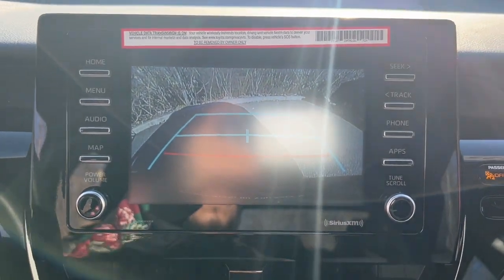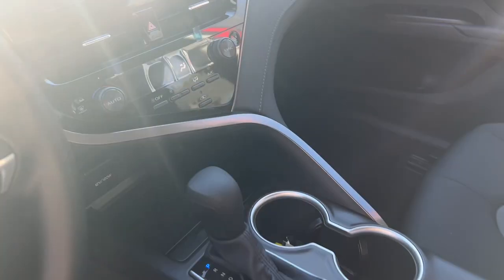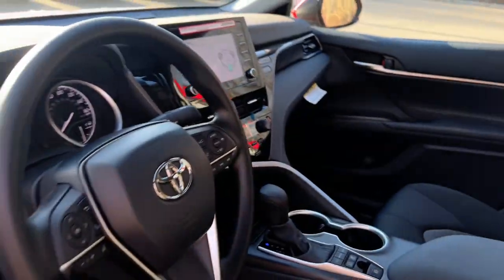2024 Toyota Camry_Hybrid Westboro, Framingham, Milford, Worcester, Providence RI TM24-173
New 2024 Toyota Camry_Hybrid LE available in Milford, MA at Imperial Toyota. Servicing the Westboro, Framingham, Worcester, Providence RI County area.

Imperial Toyota
300 Fortune Blvd

Recent Arrival! SUPERSONIC RED 2024 Toyota Camry Hybrid LE 4D Sedan FWD eCVT  Cruise Control Power Windows Power Locks Steering Wheel Radio Controls Aluminum Wheels 2.5L I4 DOHC 16V. 2.5L I4 DOHC 16Vbrbr51/53 City/Highway MPGbrbrPlease note that the Buy For Price advertised does not include tax title registration documentation fee and any other applicable fees. The price mentioned reflects all applicable manufacturer rebates and incentives which may vary depending on the region credit eligibility model trim and package. Please note that not all buyers will qualify for the rebates and incentives. If you have a qualifying retailable trade with less than ten years of use from the original in-service date you can benefit from a trade-in assistance bonus of $1000 included in the Buy For Price. Please note that our RED TAG SPECIALS are only available through our phone and internet department. To receive the advertised promotional price you must pay for the vehicle in full and take same-day delivery from dealer stock. Keep in mind that the price cannot be combined with any other discounts or promotions and is subject to change at any time and without any notice based on market value or if manufacturers rebates change. Please note that lease business and fleet acquisitions may have different pricing and rebate structures. Also the inventory may include vehicle demonstrators aka DEMOs. Please keep in mind that the information contained herein is deemed reliable but not guaranteed and stock photos may be used. The pictures may not reflect the actual vehicle. Lastly the dealer is not responsible for any misprint involving the price and description of any vehicle offered for sale. It is the sole responsibility of the buyer to inspect and verify such information before purchasing physically. Low mileage option top tier credit required. See dealer for details.brbrOur RED TAG buy for specials are available exclusively through our phone and internet department. Call or email our phone and internet team for the most current rebate information and Imperial discounts. Our online Red Tag price is for our market area only. Price cannot be combined with any other discounts or promotions and is subject to change based on market value at any time without notice. The information contained herein is deemed reliable but not guaranteed dealer not responsible for any misprint involving the price or description of the vehicle its the sole responsibility of buyer to physically inspect and verify such information prior to purchasing. May include vehicle demonstrators. Stock photos may be used and picture may not reflect actual vehicle. Transparency is our goal. Call to find out what incentives you qualify for and to receive your personalized buy for price.brbrThis Vehicle features many standard and optional equipment such as Bluetooth Backup Camera 2.5L I4 DOHC 16V 16 x 6.5J Steel Wheels 4-Wheel Disc Brakes 6 Speakers ABS brakes Air Conditioning All Weather Floor Liners/Cargo Tray (TMS) AM/FM radio: SiriusXM Apple CarPlay/Android Auto Auto High-beam Headlights Automatic temperature control Brake assist Bumpers: body-color Delay-off headlights Door Edge Guard (TMS) Driver door bin Driver vanity mirror Dual front impact airbags Dual front side impact airbags Electronic Stability Control Emergency communication system: Safety Connect (1-year trial) Exterior Parking Camera Rear Fabric Seat Trim Four wheel independent suspension Front anti-roll bar Front Bucket Seats Front Center Armrest